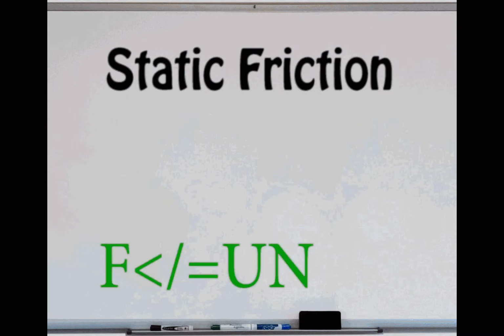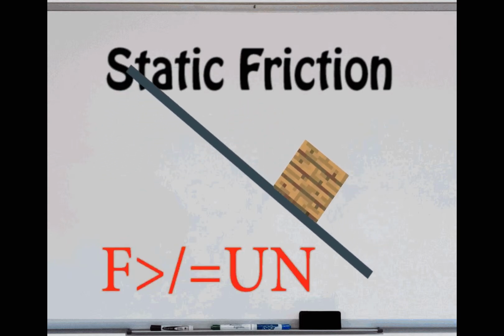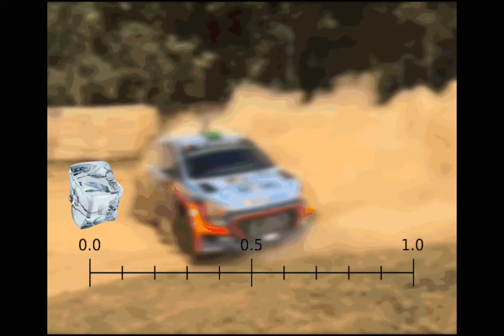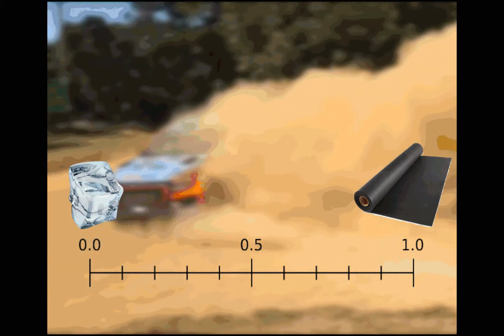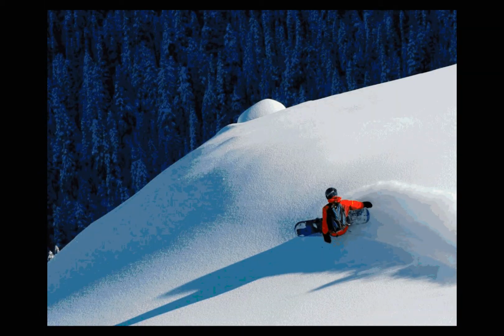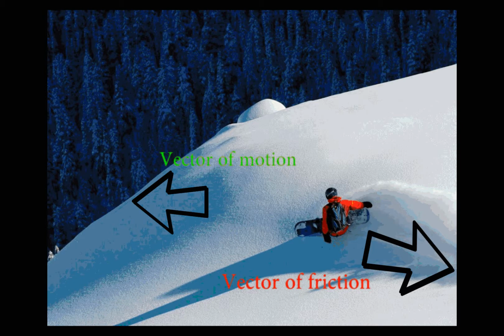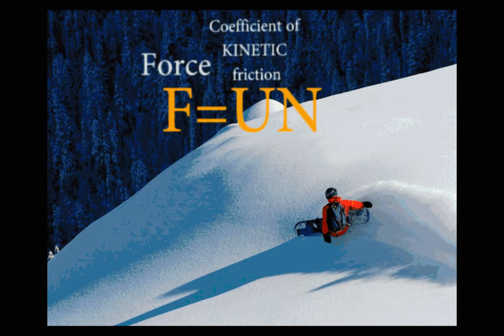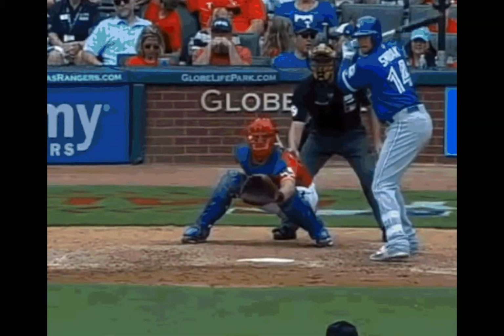Friction Project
AP Physics